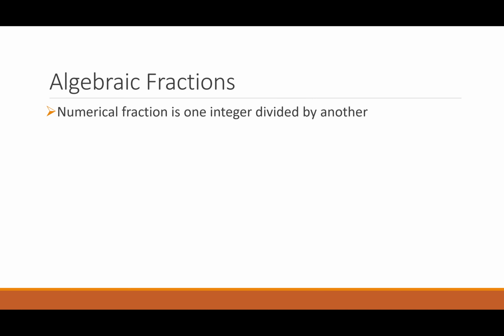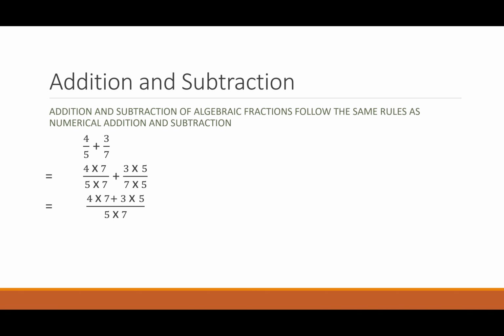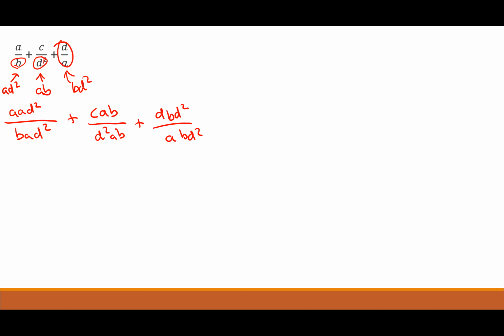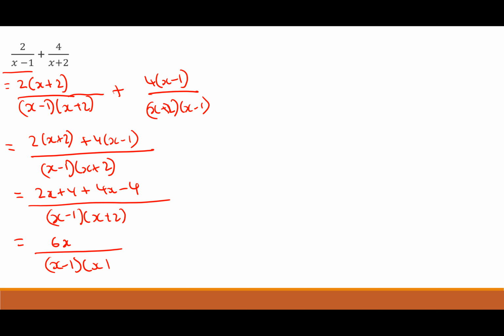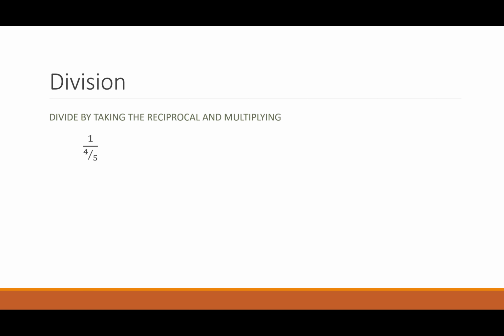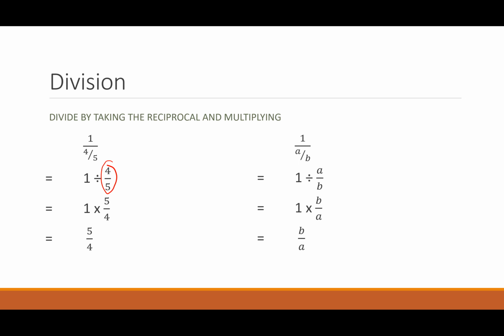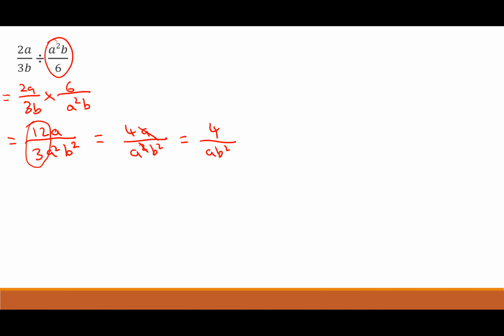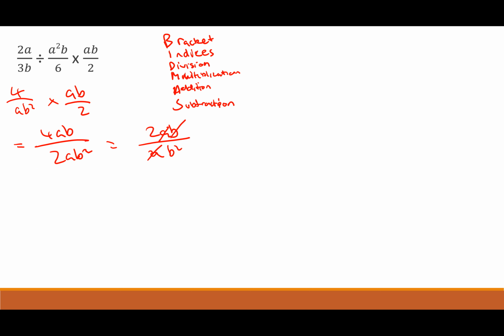Introduction To Algebra 6 - Algebraic Fractions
Overview the basics of Algebraic fractions